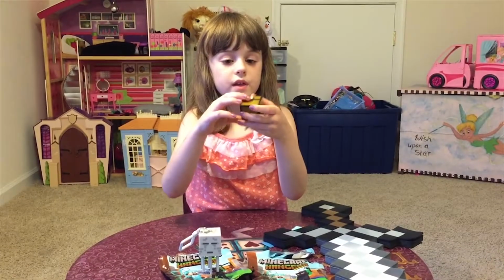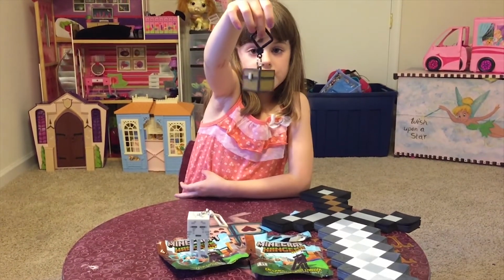Minecraft Mystery Hangers - Series 2!!!